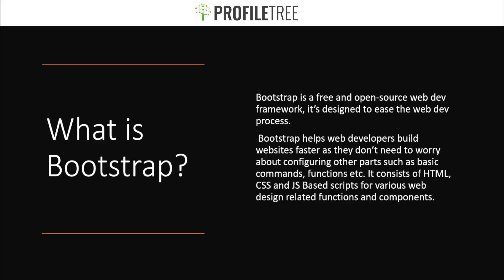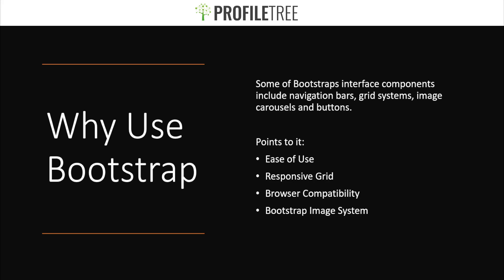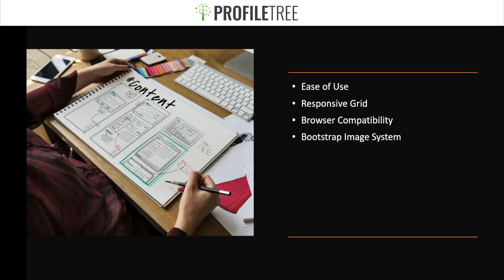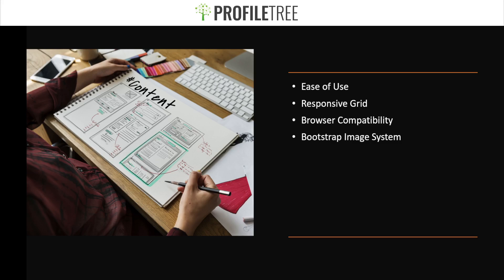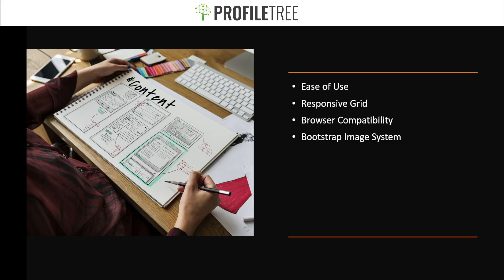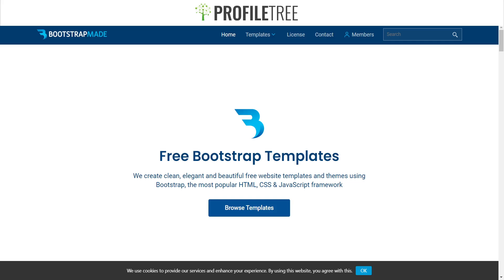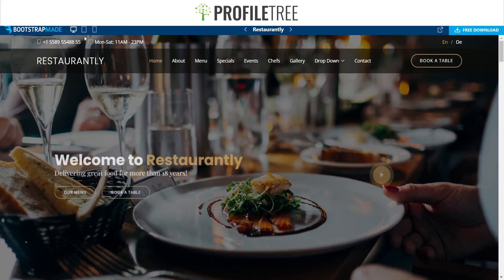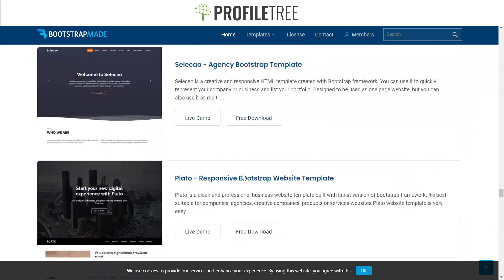Bootstrap Website Templates | Build A Website | Web Design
Welcome to another video from ProfileTree.
In this video, we will explore the different website templates from Bootstrap and how you can use them for your own business website.

Bootstrap is a popular framework for creating responsive and mobile-friendly websites. Bootstrap website templates offer several benefits, including:

Time-saving: Bootstrap website templates come with pre-built HTML, CSS, and JavaScript code, allowing developers to save time by not having to start from scratch.

Consistency: Bootstrap templates are designed to be consistent across different devices and platforms, ensuring a consistent user experience for visitors.

Responsiveness: Bootstrap templates are designed to be responsive, meaning they can adjust to different screen sizes and resolutions, including mobile devices.

Customizability: Bootstrap templates are highly customizable, with a wide range of options for color schemes, typography, and layout.

Cross-browser compatibility: Bootstrap templates are designed to work across different web browsers, ensuring that your website looks and functions properly for all visitors.

Community support: Bootstrap has a large and active community of developers who contribute to the framework, create plugins and add-ons, and offer support for users.

Overall, bootstrap website templates can save time, offer consistency and responsiveness, allow for customizability, ensure cross-browser compatibility, and offer community support.